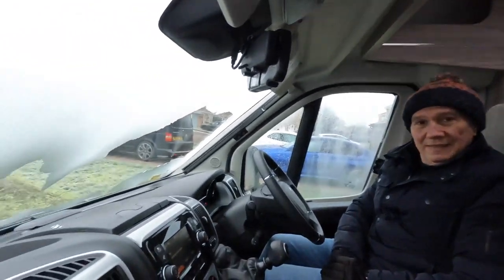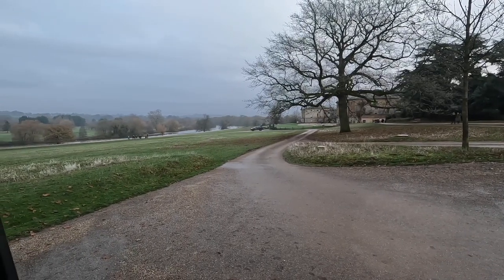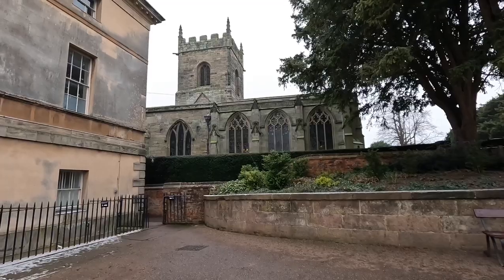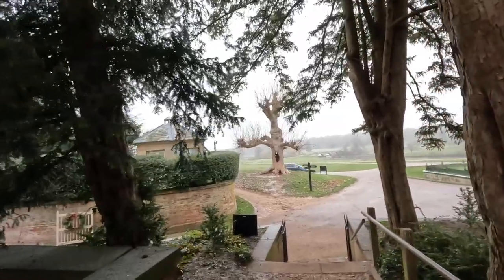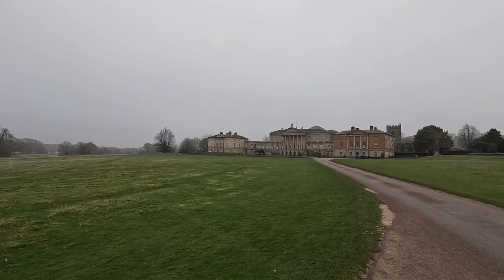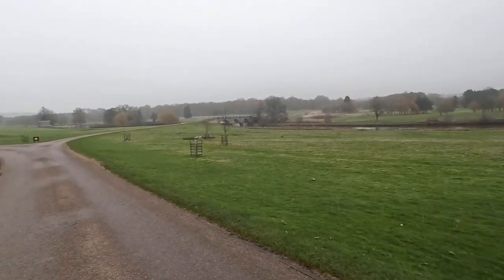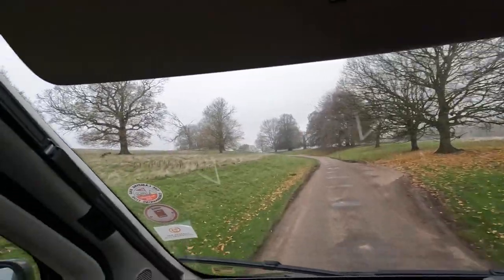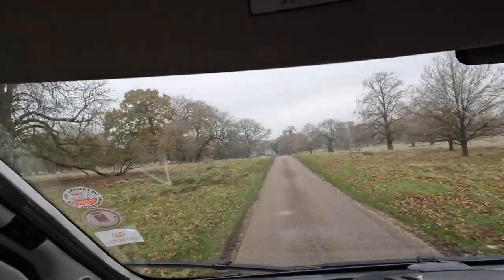KEDLESTON HALL DERBY - NATIONAL TRUST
WE HAVE A RUN OUT IN OUR MOTORHOME TO KEDLESTON HALL, WHICH IS A NATIONAL TRUST PROPERTY, ITS A VERY COLD AND FROSTY DAY. COME WITH US AND ENJOY THE DAY...

Please LIKE our Channel
Thank you so much x
Julie Tony and Archie x

FB Gallivanting Galante's

Time Markers
00:00   Introduction
00:10   Chat about where we are going
01:26.  Arrived at Kedleston Hall
01:40.  A chat about the history of the hall
04:03   A tour of the hall
05:59.  A look around the Museum
06:14.  We visit the Cafe for coffee and scones
06:38.  The Church
07:12.   A walk to the bridge
11:23.   Our journey out of the estate
12:49.   End